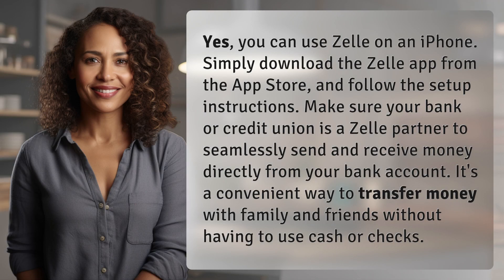Can I use Zelle on iPhone?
How to Use Zelle on iPhone: A Quick Guide 👉 Zelle on iPhone 👉 Learn how to use Zelle on your iPhone by downloading the app, setting it up, and seamlessly sending and receiving money from your bank account. Say goodbye to cash and checks with this convenient money transfer tool!

Laura S. Harris (2024, March 24.) Can I use Zelle on iPhone?
    🌐 AskAbout.video